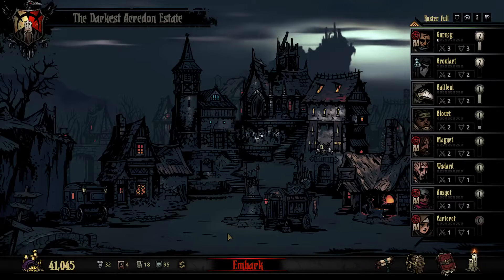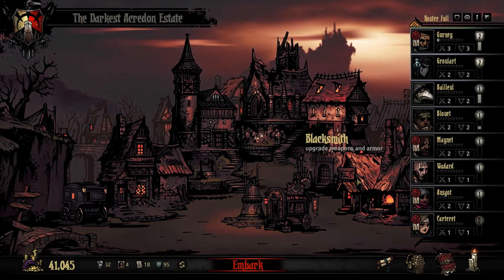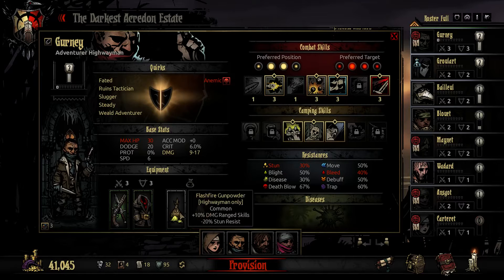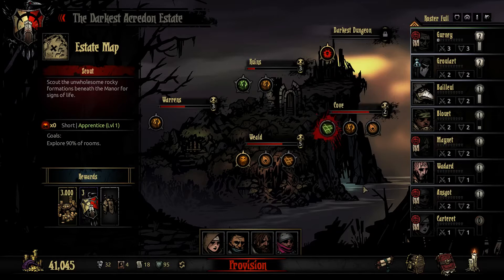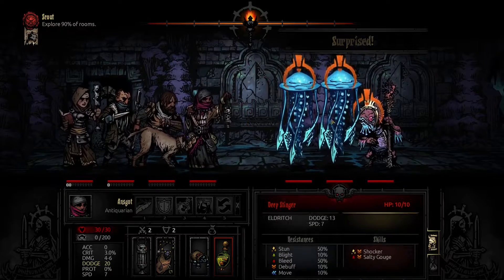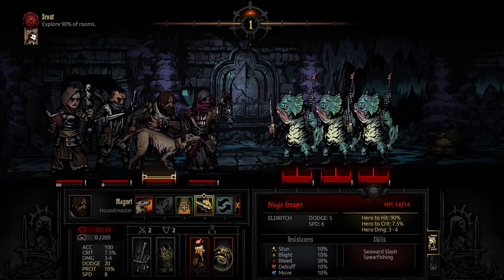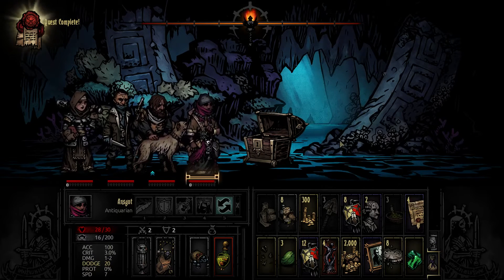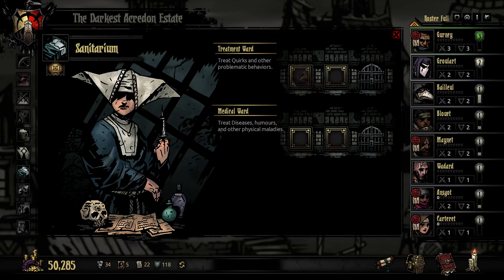Let's Play Darkest Dungeon part35 - Gold farming pt3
Today for the first time I had problems creating a group for an apprentice run. Our options for apprentice runs are becoming quite limited with all the lvl3 heroes we have. That means its time to try some unusual group setups.